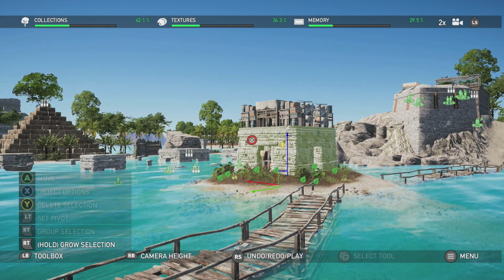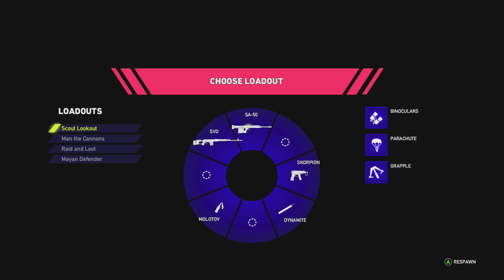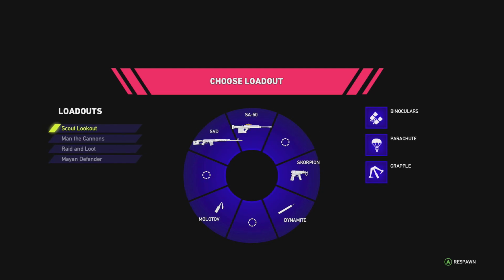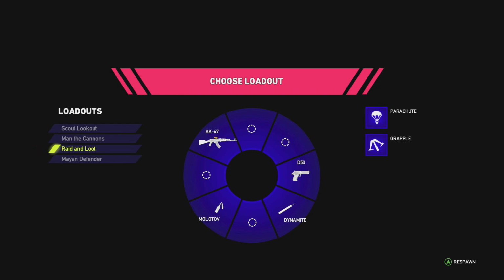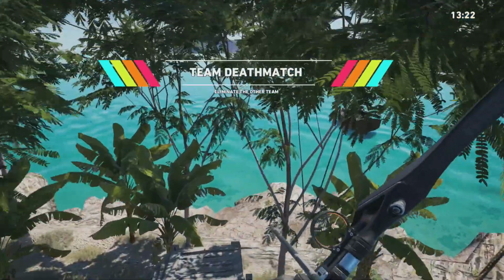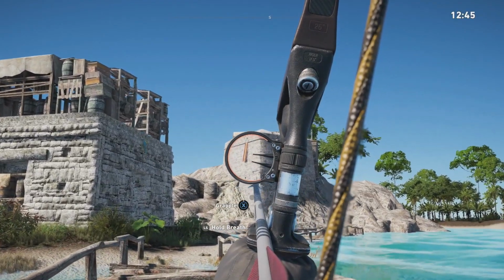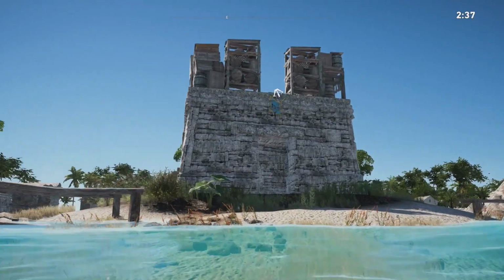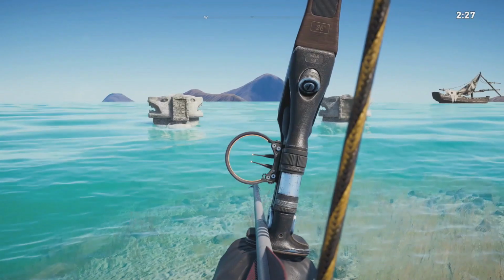Far Cry 5 Custom Maps | BATTLE FOR BELIZE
Welcome back to Braddels Gaming!

Today we have a look at my new custom map, BATTLE FOR BELIZE. It is a TDM multiplayer map available to play on the Xbox One. Be sure to sub for more content!

Have yourself a nice day :)